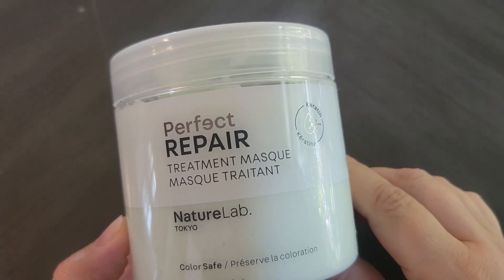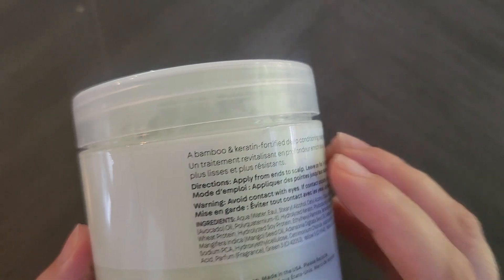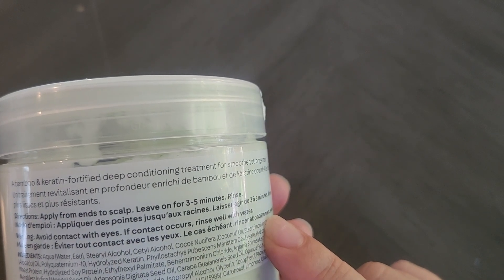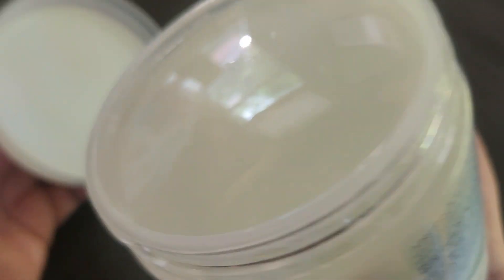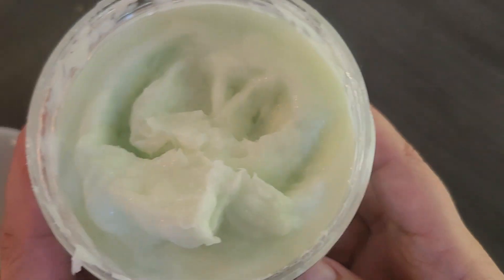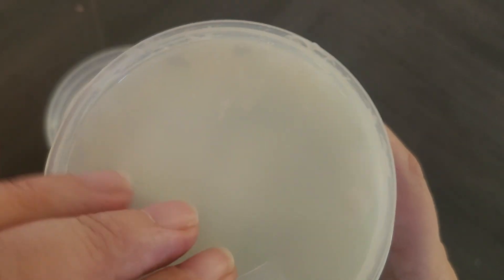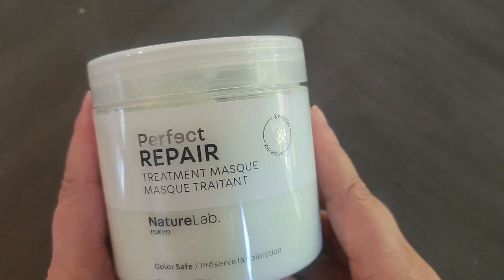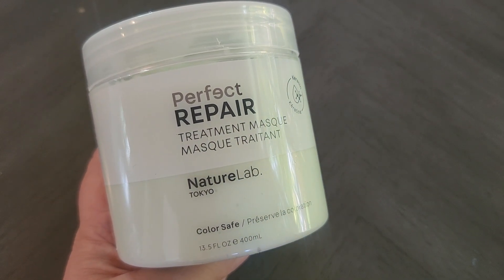NatureLab Tokyo Perfect Clean Clarifying Scalp Scrub Review | BEST HAIR MASQUE?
To purchase NatureLab Tokyo Perfect Clean Clarifying Scalp Scrub on Amazon,